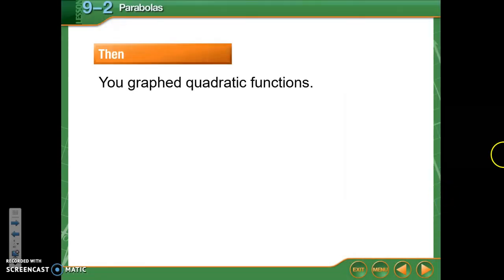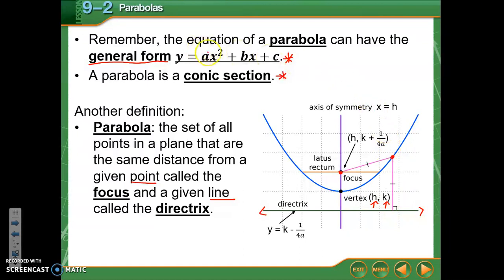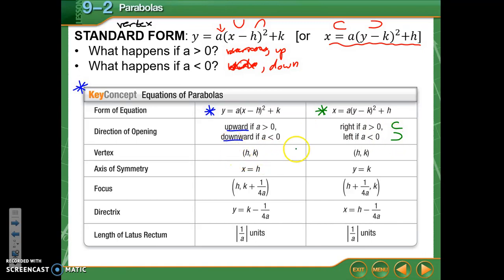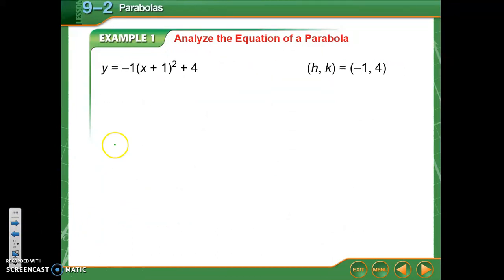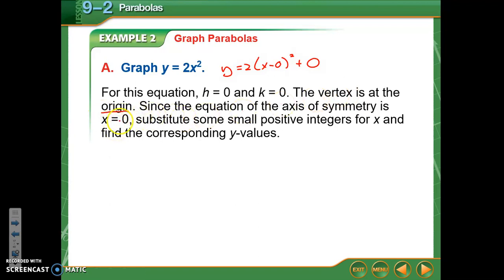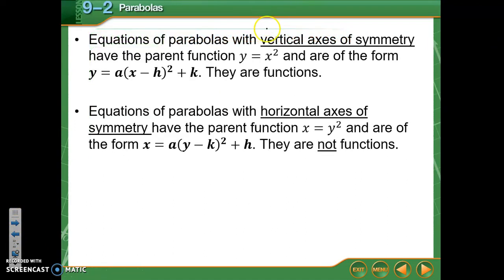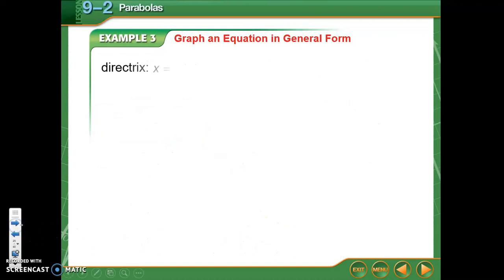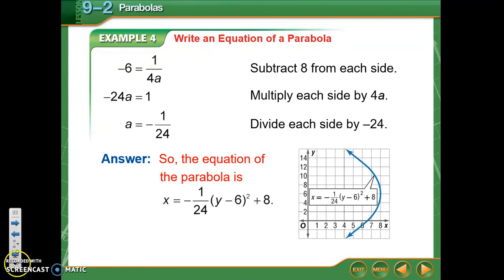9 2 Parabolas